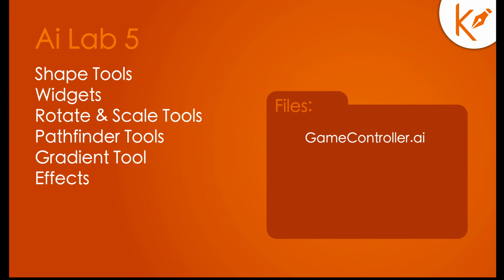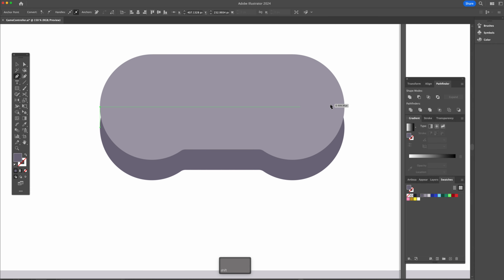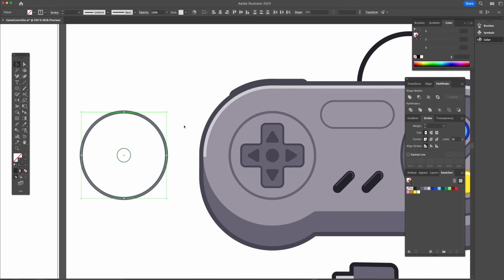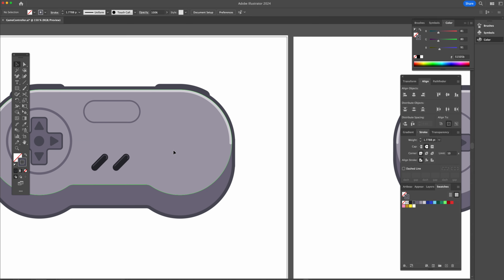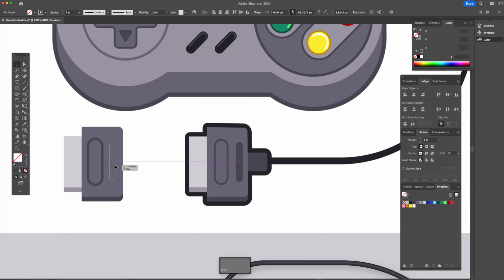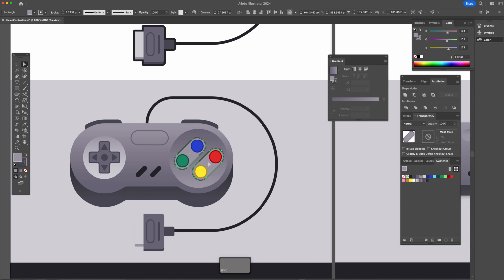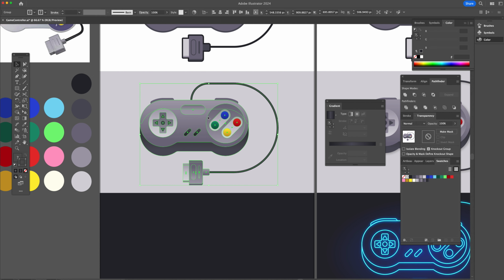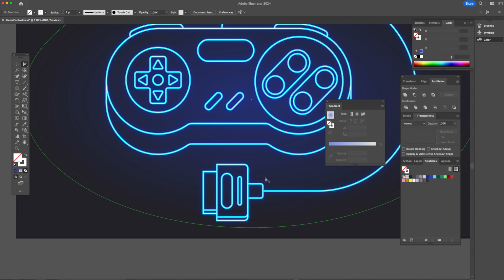Ai Lab 5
Shape Tools
Widget
Rotate & Scale Tools
Pathfinder Tools
Gradient Tool
Effects